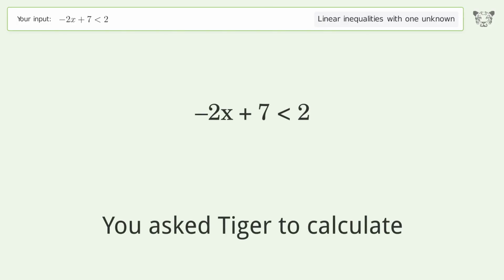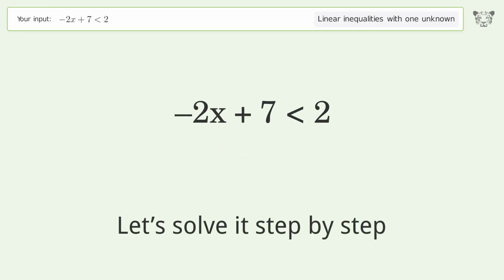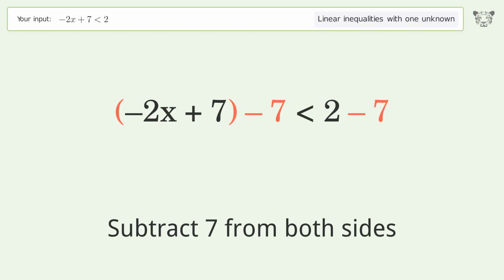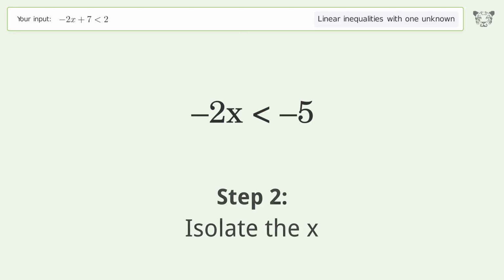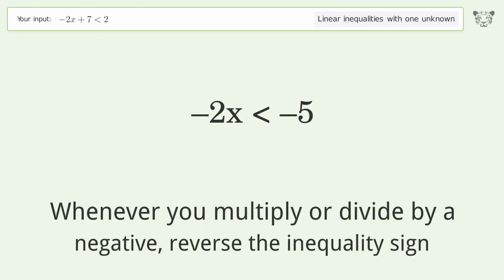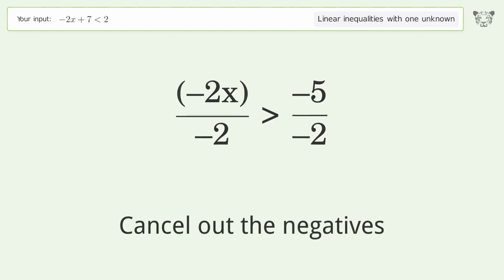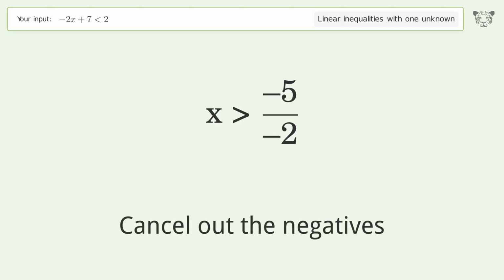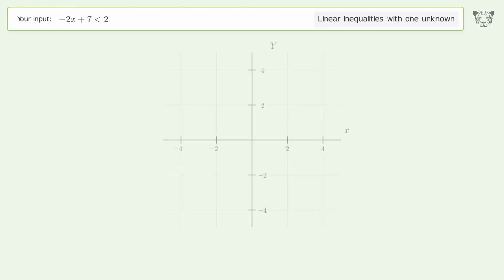-2x+7 less than 2 - Solve linear inequalities with one unknown